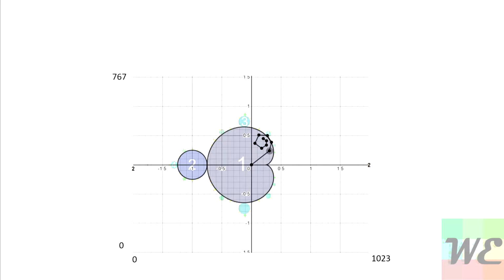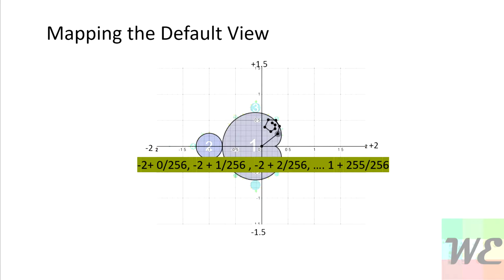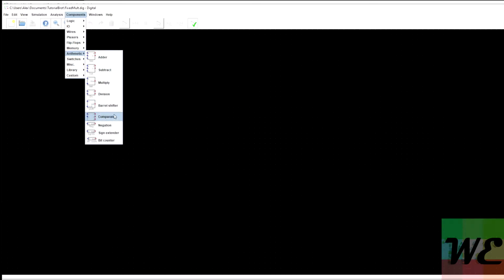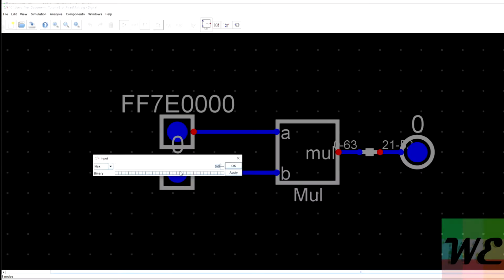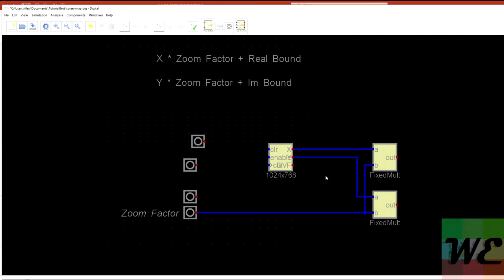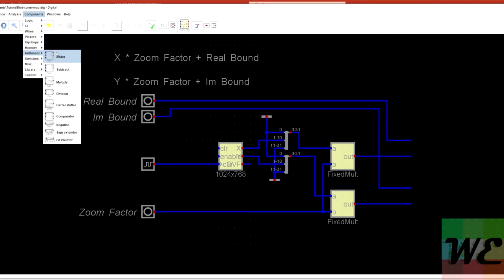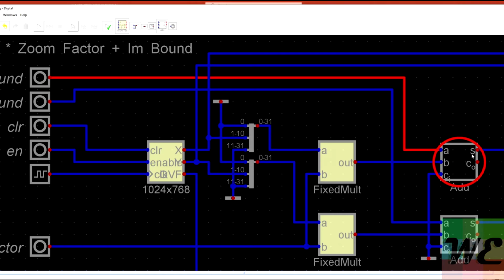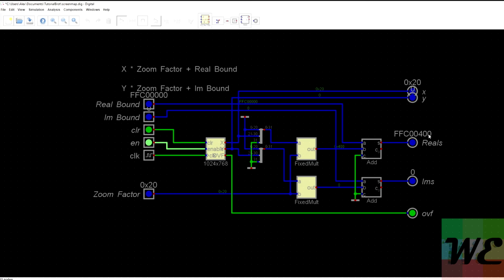Mandelbrot Fractal Circuit Tutorial: Part 1 Mapping the X Y Plane to the Complex Plane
In today's video we use the circuit we made in part 0 to generate the complex values that will be fed into our Mandelbrot math unit.